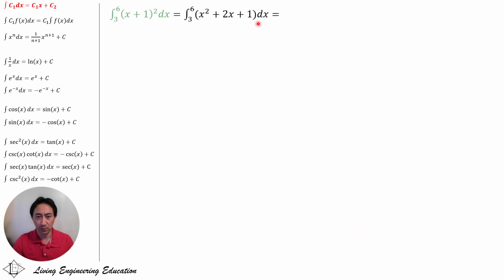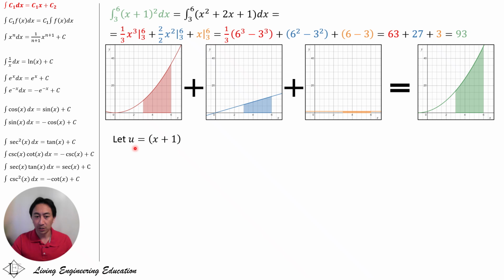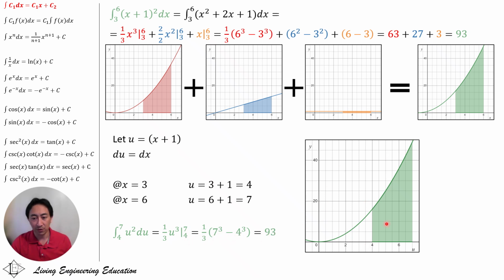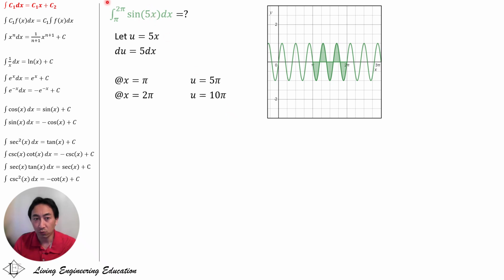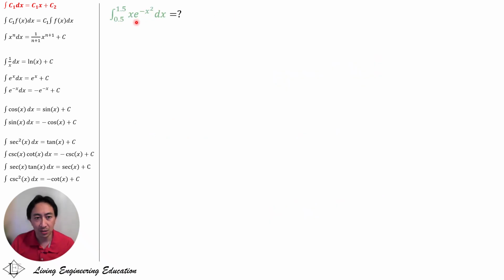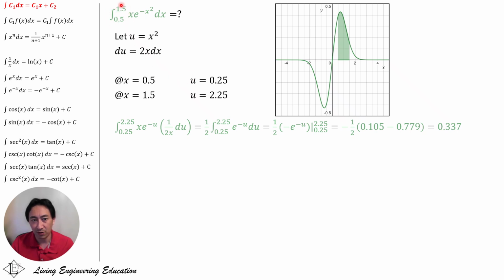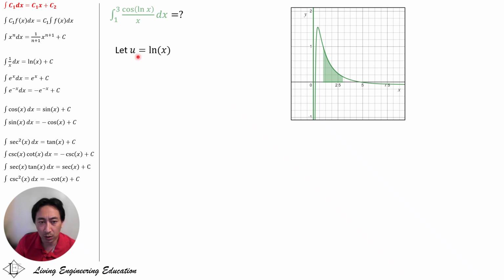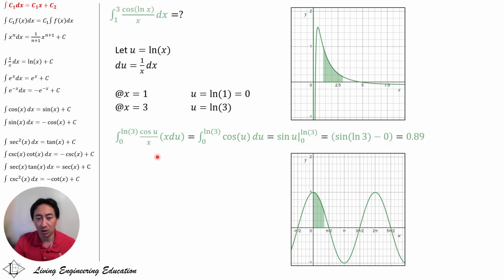Integral Part 6 - u Substitution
The u substitution for integrals serve a similar role as the chain rule does for derivatives. It's a powerful tool that allows the integral of complex combinations of functions to be solved for using our table of integrals.